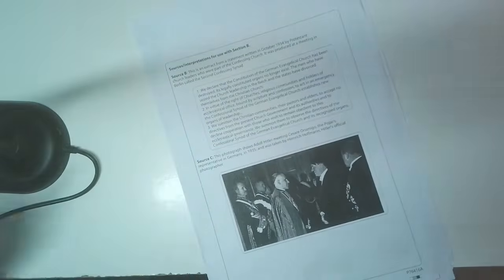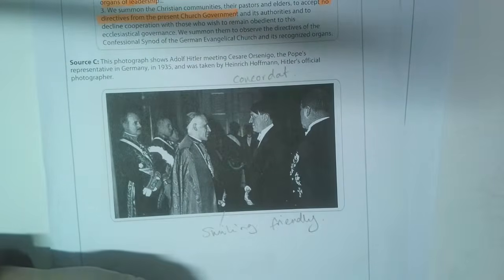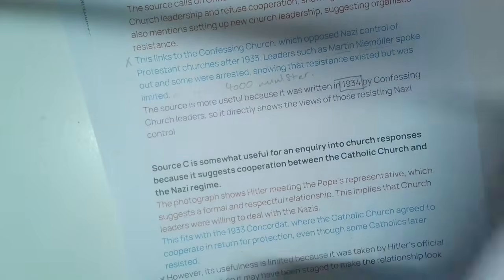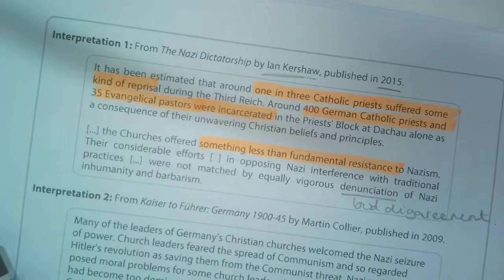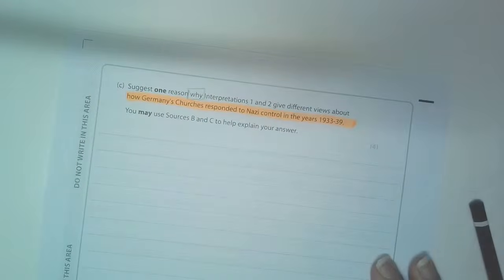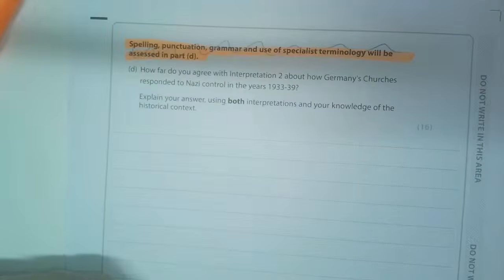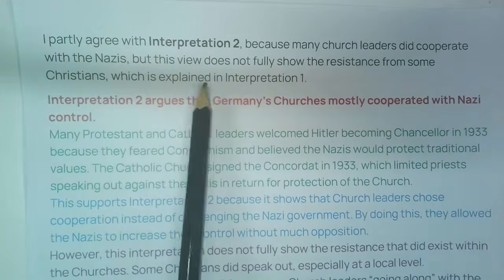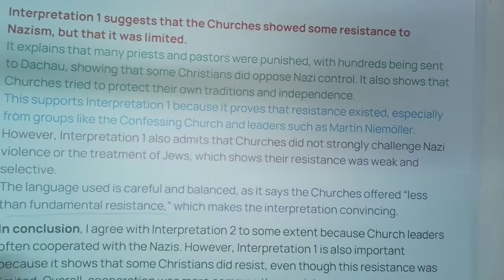GCSE History LIVE: Weimar & Nazi Germany – Paper Walkthrough (Part 2) + Q&A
This is Part 2 of our Weimar and Nazi Germany exam paper walkthrough, as we revise live right up to the exams.

In this session, I’ll work through Part 2 of the paper step by step, showing you how to:
• break down the questions
• spot what the examiners want
• structure answers clearly
• avoid common mistakes that lose marks

You’ll see how to turn your knowledge of Weimar and Nazi Germany into exam-ready answers.

There’ll be live Q&A throughout, so bring your questions and ask them as we go.

🕒 Live on Sunday at 3pm (UK time)

🎥 A recording will be available afterwards.

This live lesson is part of a weekly GCSE History revision series covering different papers and topics up to the exams.

Revise with structure. Revise with confidence.